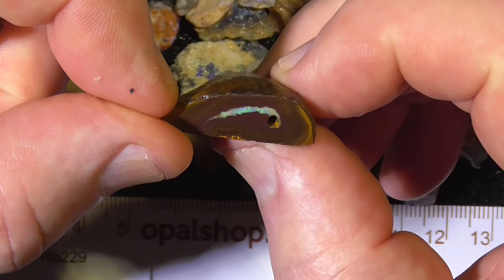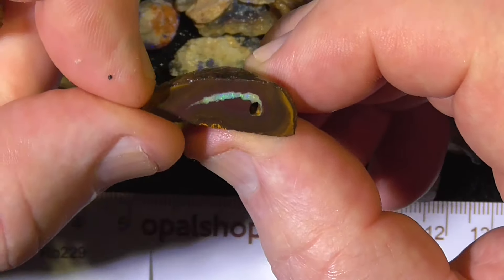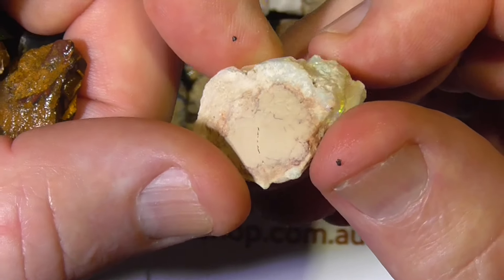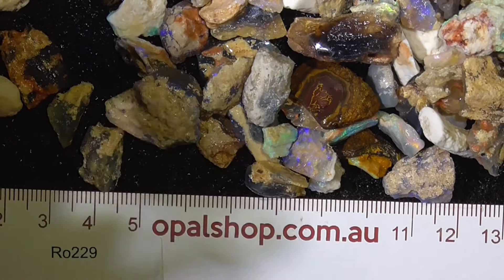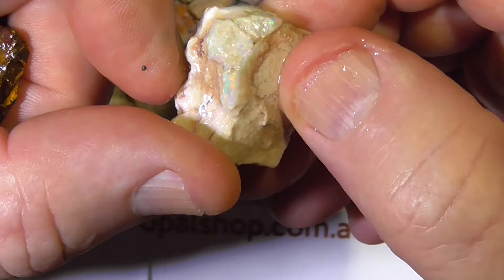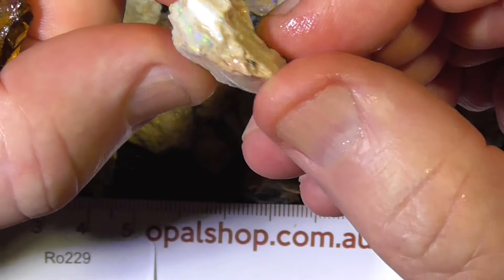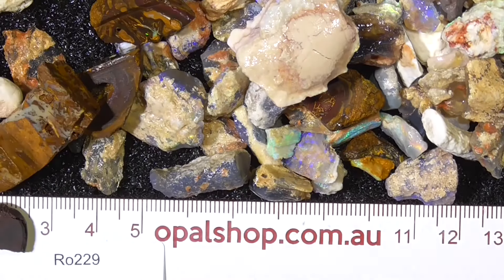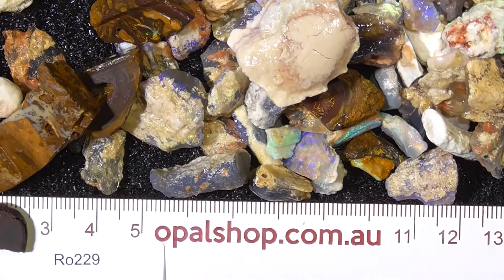A mix of Australian opal pieces Beginners low grade - Ro229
Low grade mix of Australian opal seam. fossil and boulder opal pieces